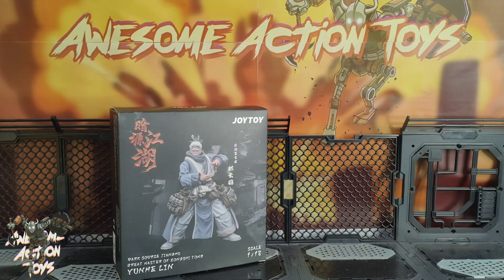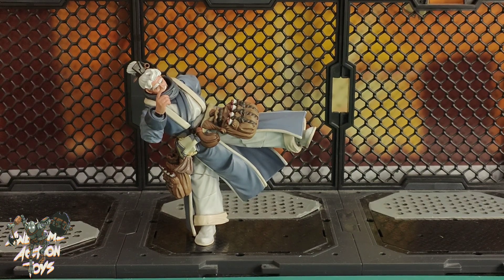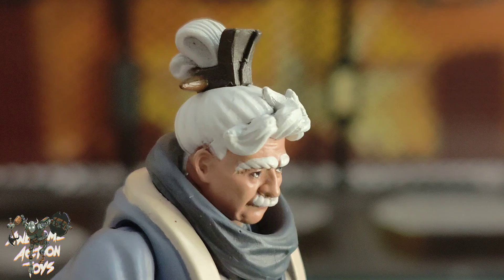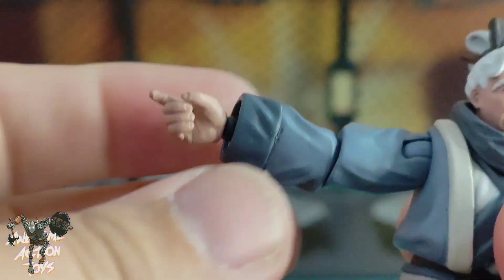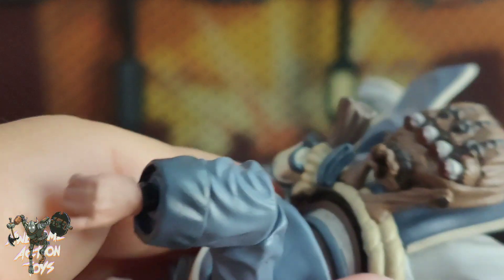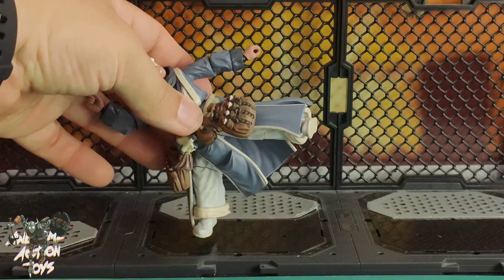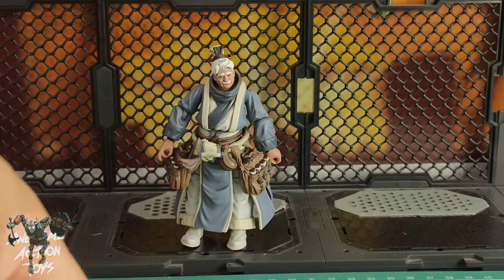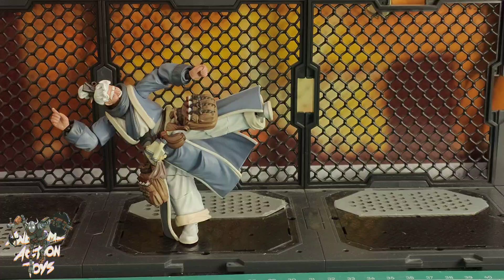JoyToy Jianghu Great Master of Zongshi Tomb - Yunhe Lin 1:18 scale action figure. A great release!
More Darksource 1:18 scale plastic goodness from Joytoy.  Yunhe Lin - the Great Master of Zongshi Tomb is a great addition to the line.

Timestamps
00:00 intro
00:20 box
01:07 first look
01:17 accessories
02:01 close look
03:00 articulation
05:10 size
05:40 comparison